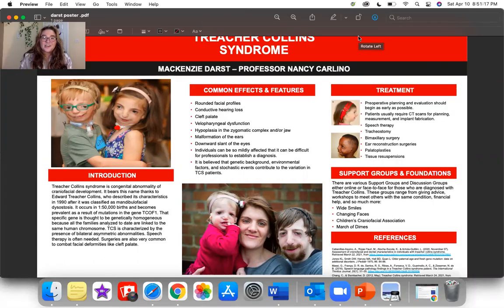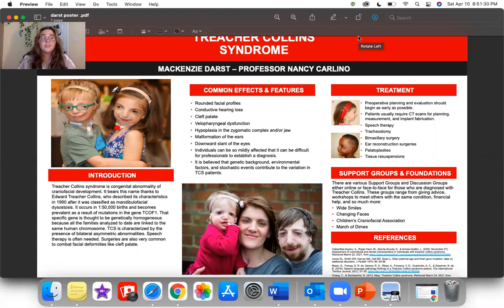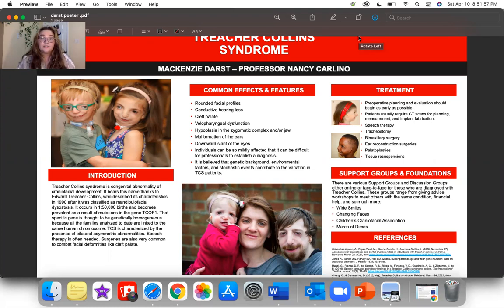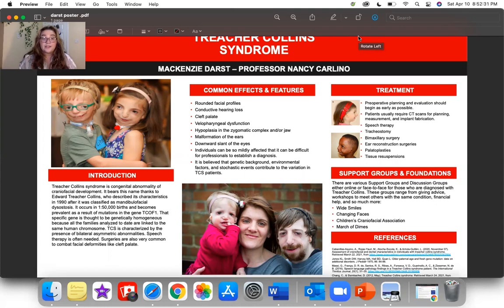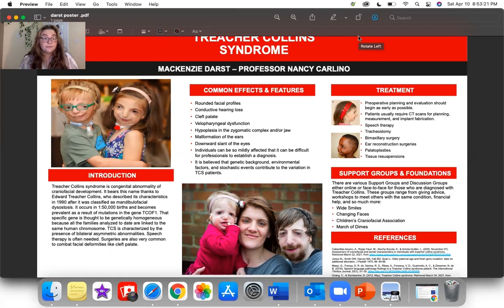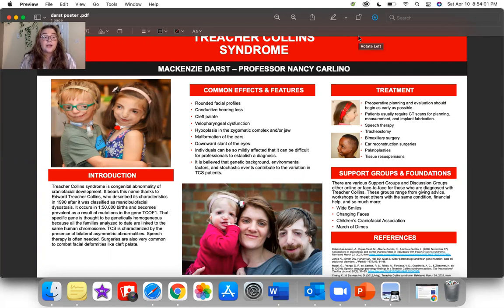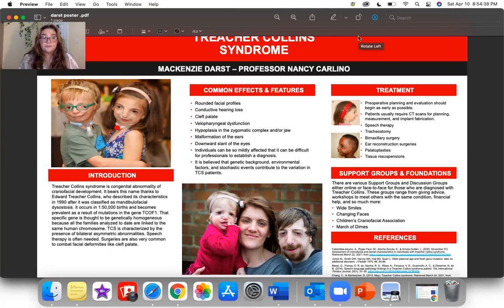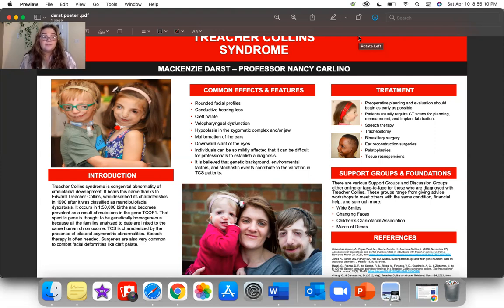Treacher Collins Syndrome - MacKenzie Darst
Treacher Collins Syndrome (TCS) can be defined as “an autosomal dominant disorder of craniofacial development characterized by numerous anomalies that are restricted to the head and neck” (Dixon, 1996, p. 1391). It occurs in 1:50,000 births and becomes prevalent as a result of mutations in the gene TCOF1. Common effects of this syndrome include conductive hearing loss and cleft palate. Familiar features also include hypoplasia of the facial bones (mandible) and a zygomatic complex. It is believed that genetic background and environmental factors can contribute to the variation in TCS patients. One of the major challenges facing the TCS clinical and research community in terms of improving the prognosis of those affected or at-risk is in three key areas: detection, repair, and prevention. Ultimately, the long-term goal is to be able to identify a natural compound that can be administered before and/or during pregnancy. One example would be folic acid, which will provide protection for the embryo from apoptosis when the embryo is most susceptible to craniofacial deformities. Preoperative planning and evaluation should begin as early as possible in regard to treatment. Individuals may undergo ear reconstruction surgeries, palatoplasties, tissue resuspensions, and tracheostomies. Wide Smiles, Children’s Craniofacial Association, & March of Dimes are a few examples of support groups.